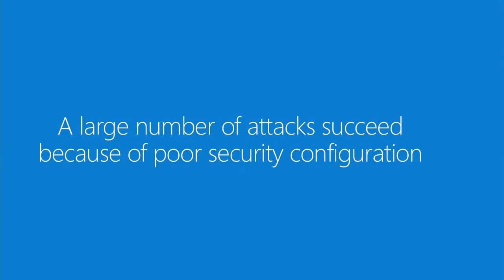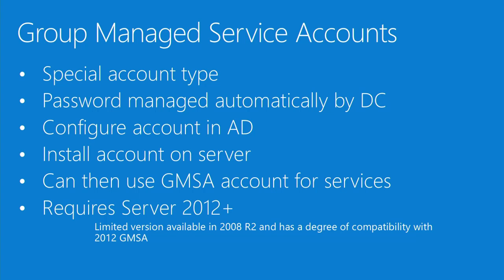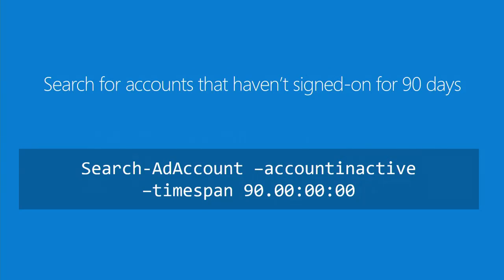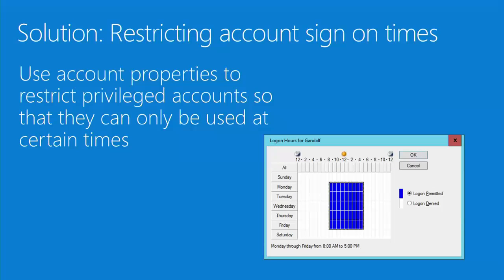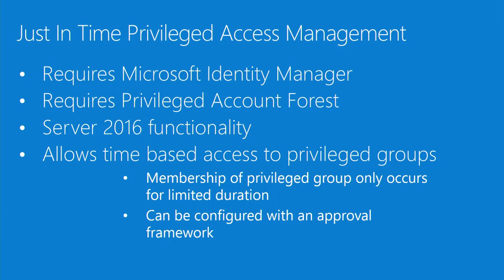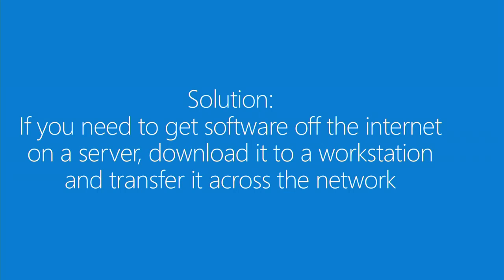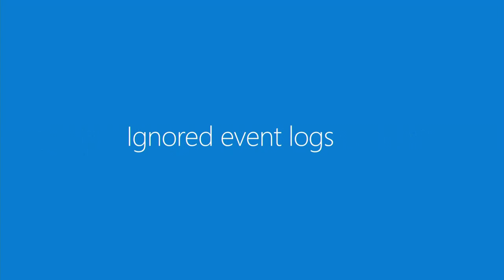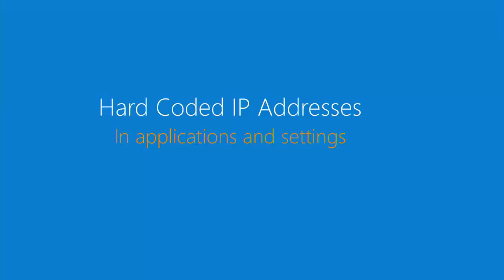Microsoft Ignite New Zealand 2015 30 Bad habits of Server Administrators